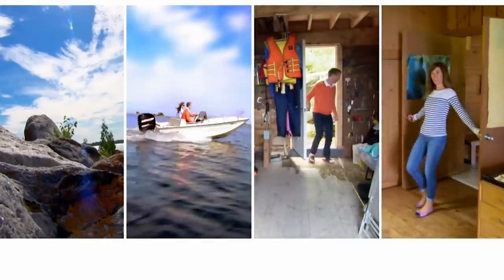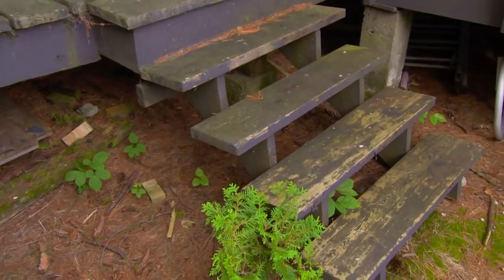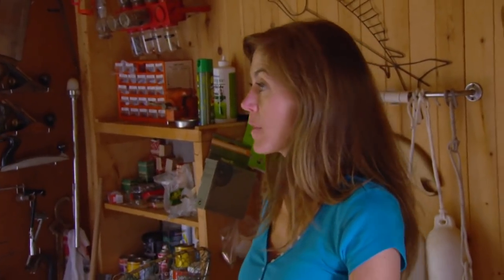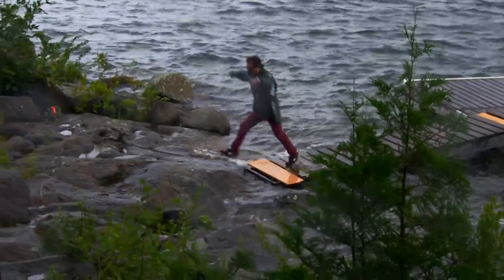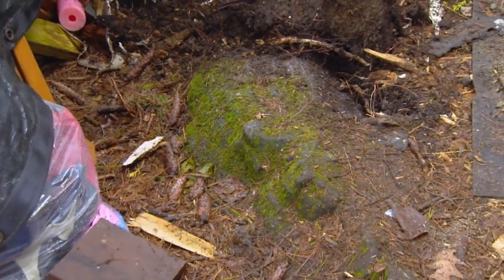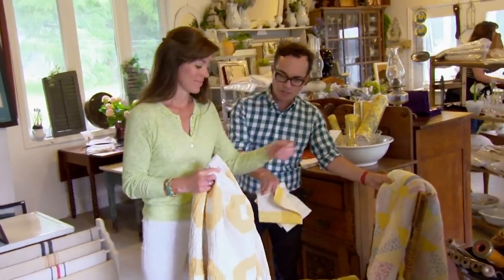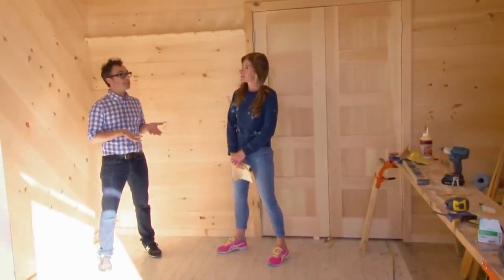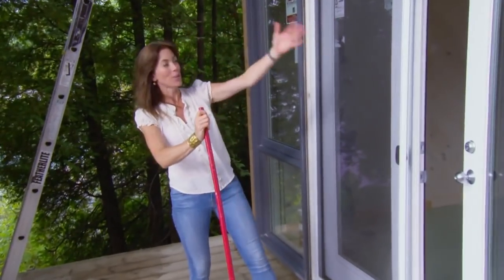Creating The Perfect Lakeside Guest Room | Sarah's Summer Rental | Abode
Sarah Richardson with the help of Tommy and her husband Alex is renovating a vintage cottage with the aim to rent it out to other people giving them a chance to experience that luxury cottage life without the commitment of buying. With the kitchen/ living room, master bedroom, bunkie room, and bathroom complete attention is turned to the massive shed/poolhouse underneath the house. The aim is to transform this room into a luxury guestroom that is still attached to the main house but has a separate entrance making it more private and secluded.

- for even more hands-on inspiration for home and garden makeovers.

Content licensed from Blue Ant International.